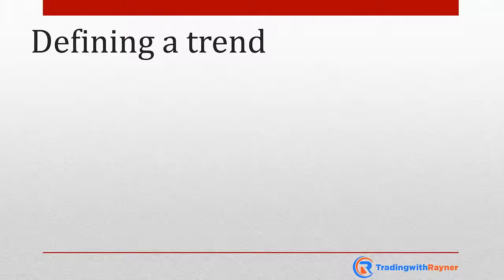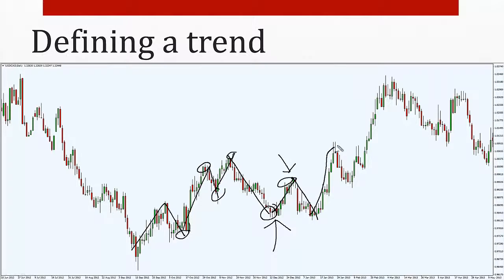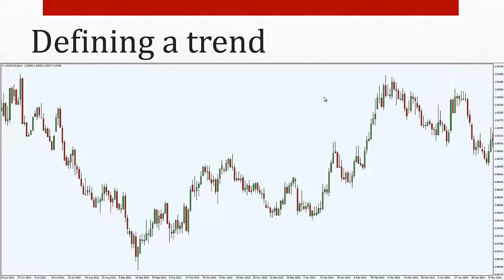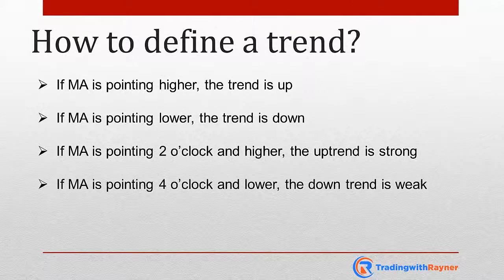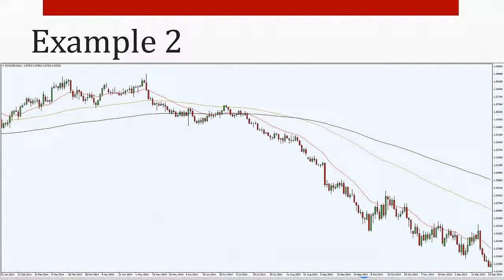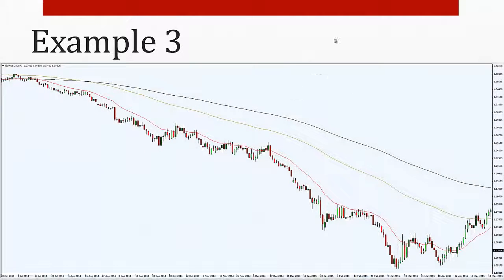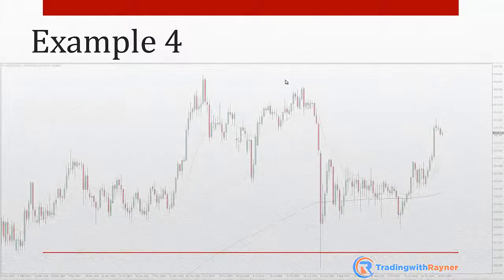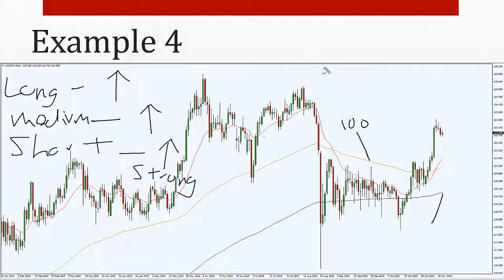How to Tell When the Market is Trending Without Second Guessing Yourself